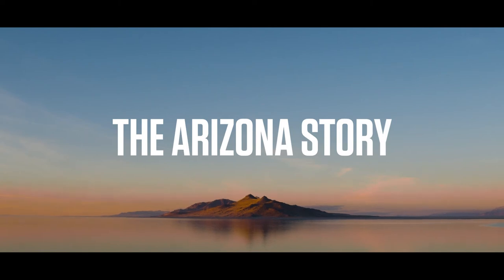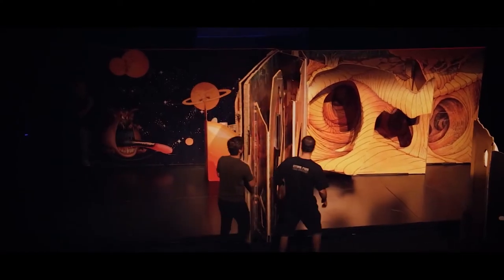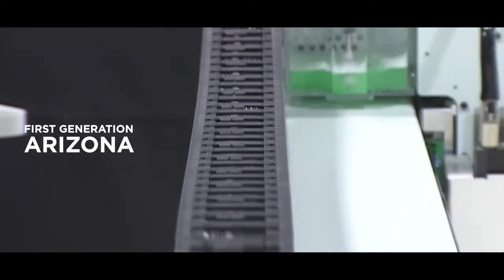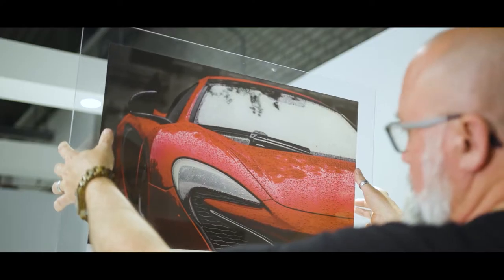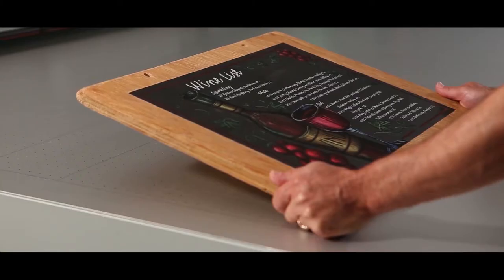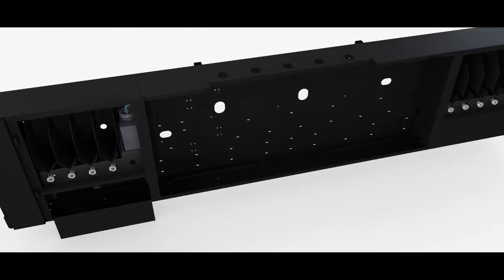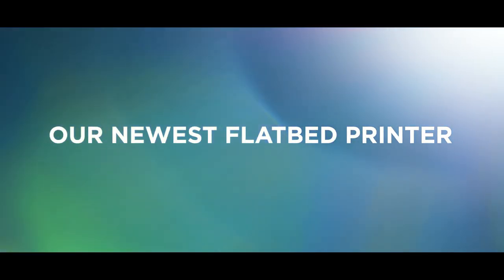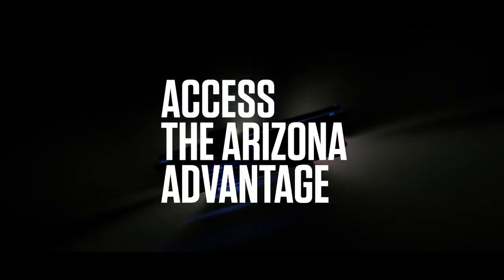Arizona flatbed series - the STORY behind the machine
Ever since its introduction in 2007, the award-winning Arizona series laid the foundation for true flatbed printing… and has been leading the field ever since its introduction. Watch the story behind the Arizona series.